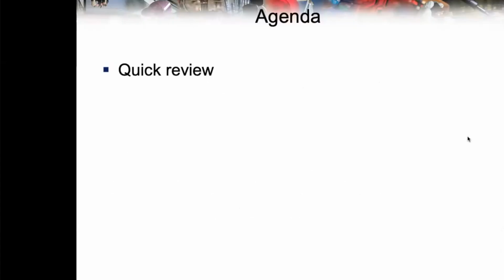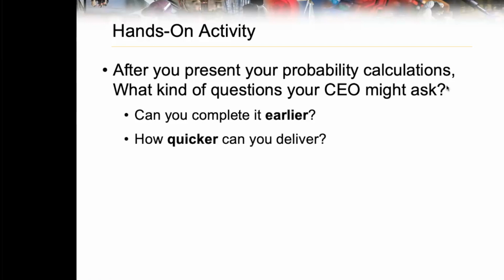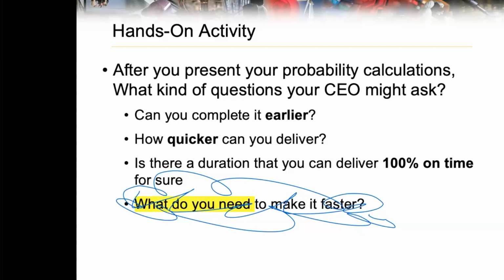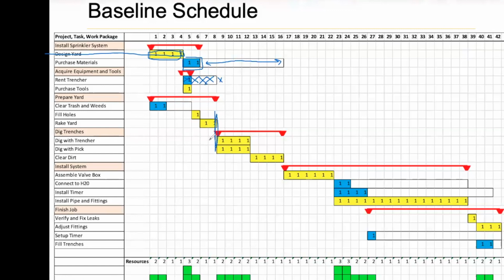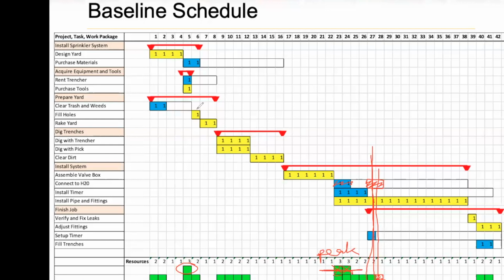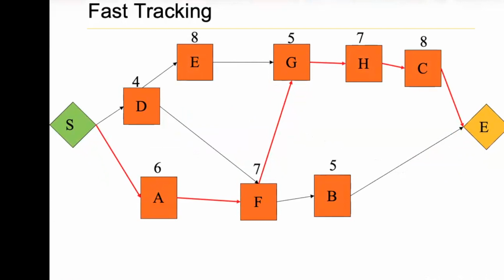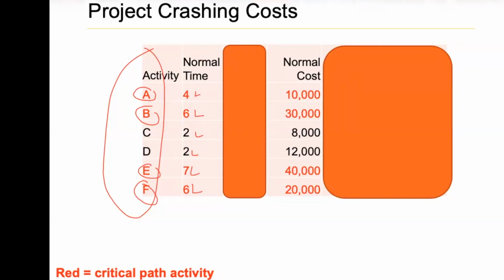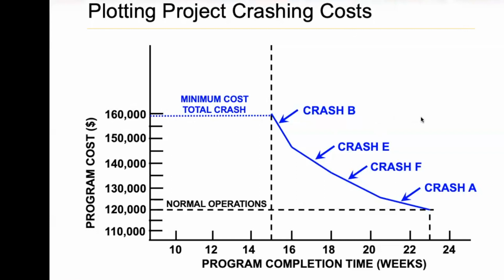Lecture 6 Project Crashing, Schedule Compression and Resource Leveling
Learn Project Crashing, Schedule Compression and Resource Leveling
Learn about the definition of the project, What is Project Management and What is NOT Project Management? Understand Triple Constraints and Project-Program-Portfolio Hierarchy alongside with the benefits and obstacles of PM

HERE IS ALL THE LINK THAT YOUR NEED TO COMPLETE THE FULL COURSE from Definition to scope all the way to PERT and Risk Management in Project Environment